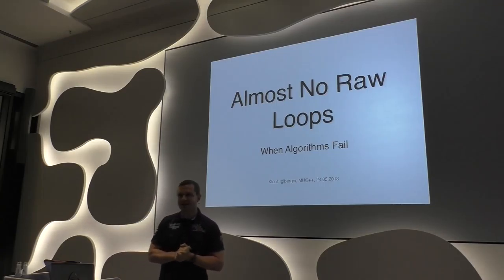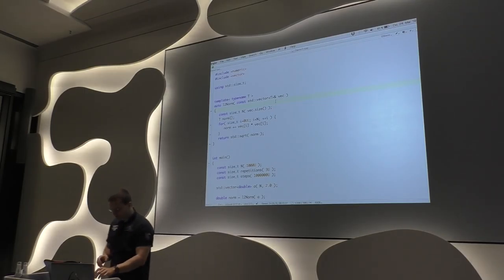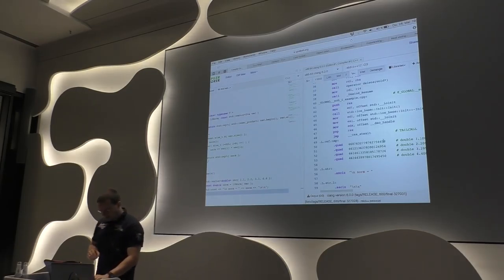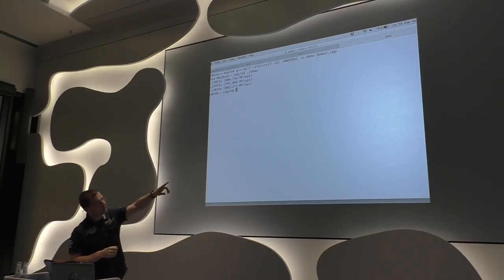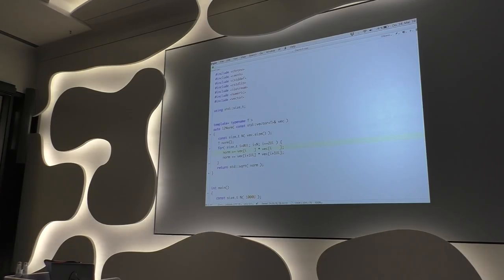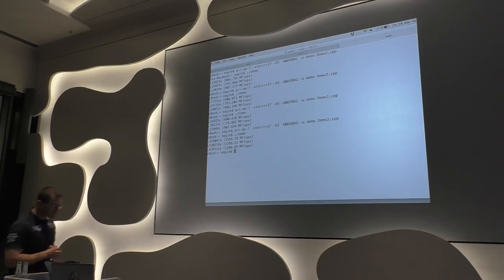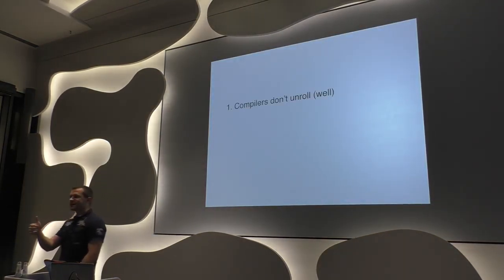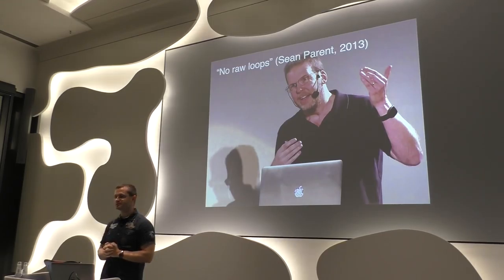[MUC++] Klaus Iglberger - "Almost no raw loops" (C++ Beginner's Lightning Talk)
A performance comparison of algorithms and hand-written code.